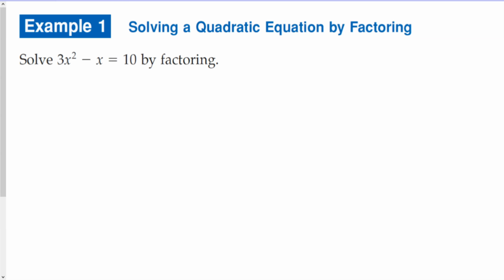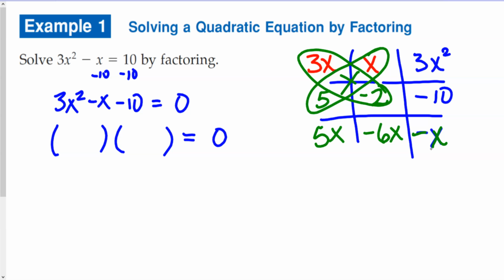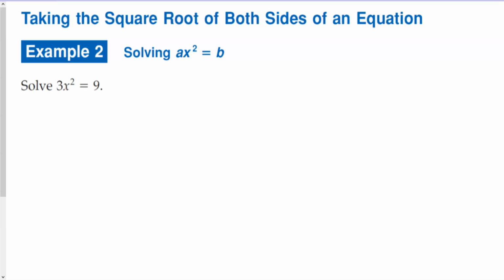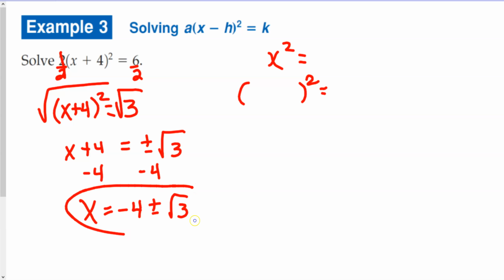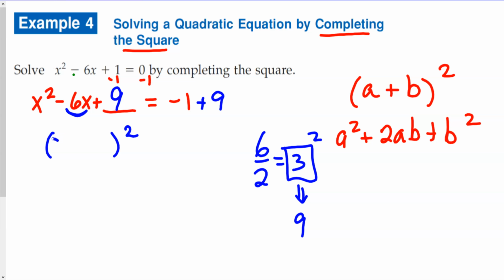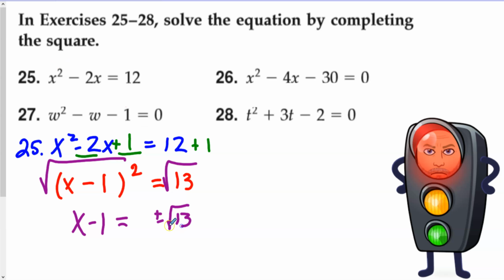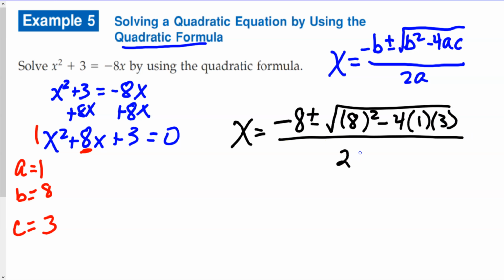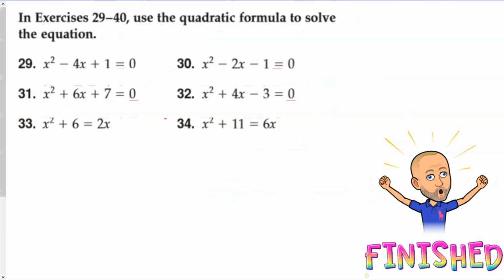Precalc Lesson 2.2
Solving equations using Algebraic Methods (review)
1. Factoring
2. Square Roots
3. Completing the Square
4. Quadratic Formula